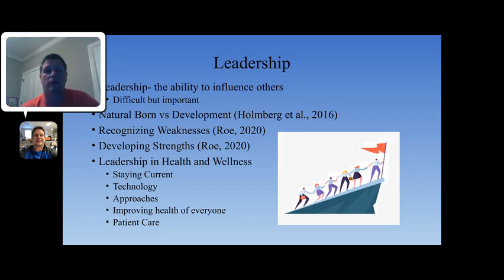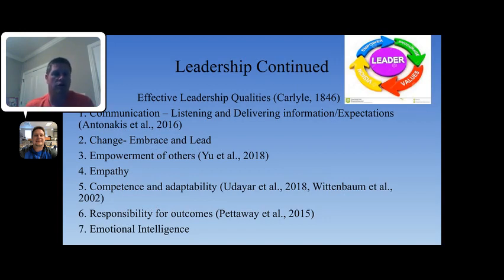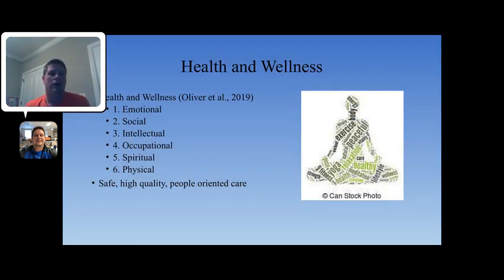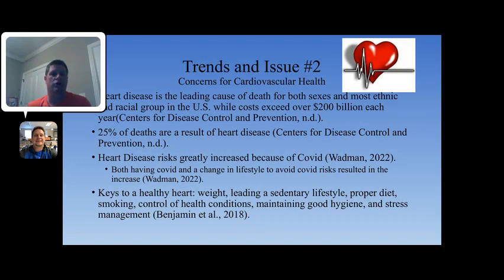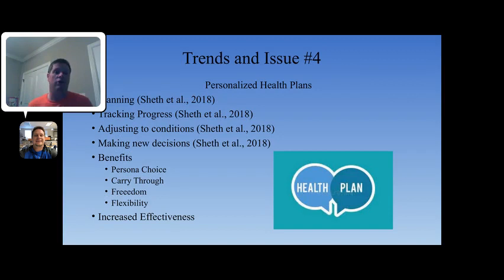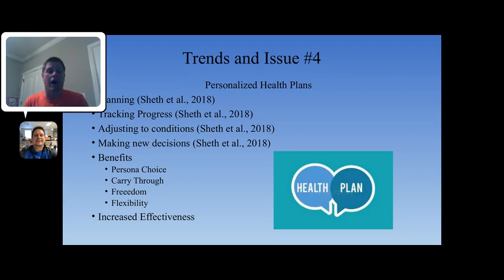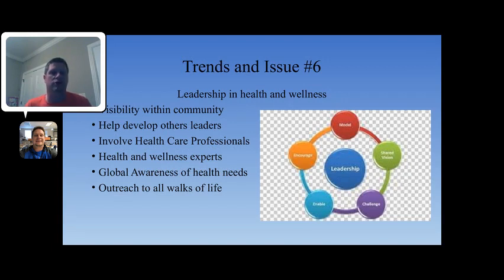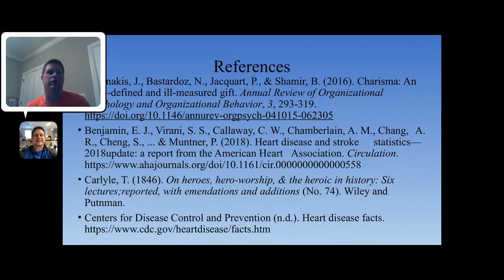Professional Trends and Issues in Health and Wellness Presentation